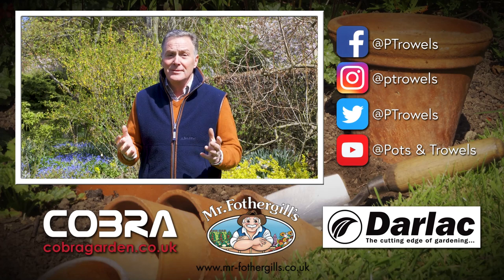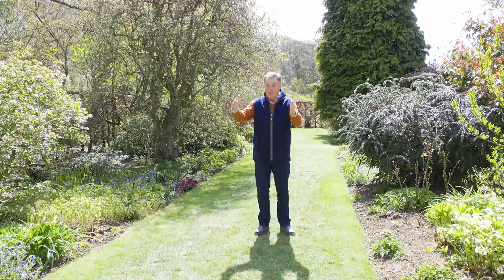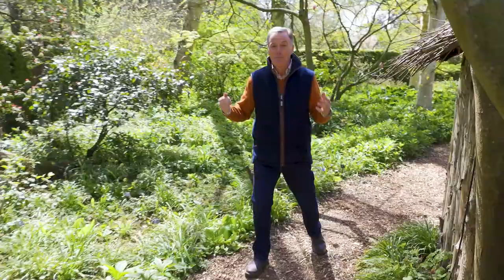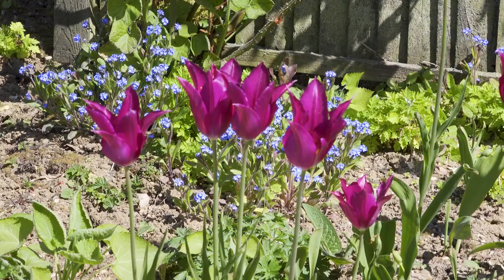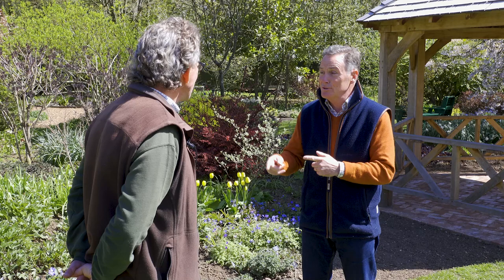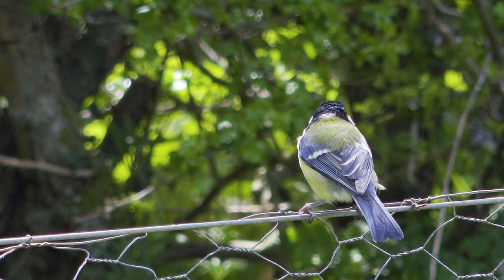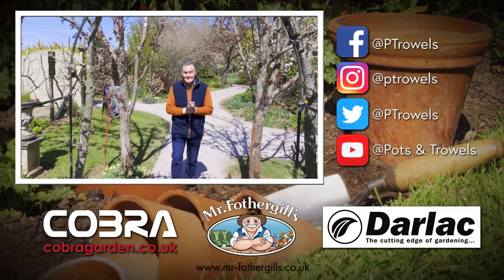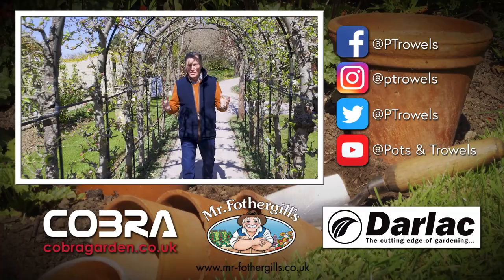Barnsdale Gardens (as created by Geoff Hamilton for BBC Gardeners World) - Pots & Trowels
Gorgeous gardens, plenty of plants and a chat to Geoff Hamilton's son Nick, Martin takes a tour of Barnsdale Gardens in Rutland.